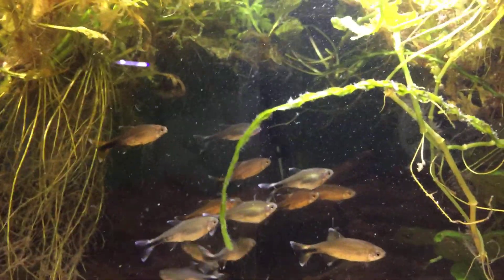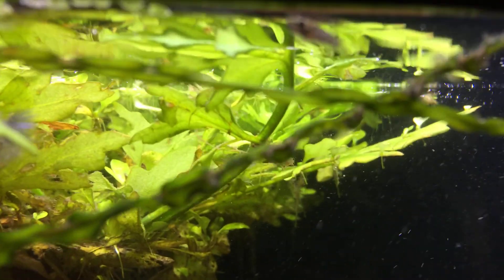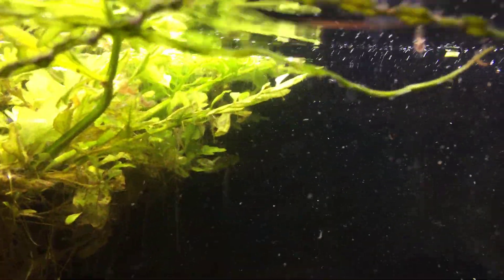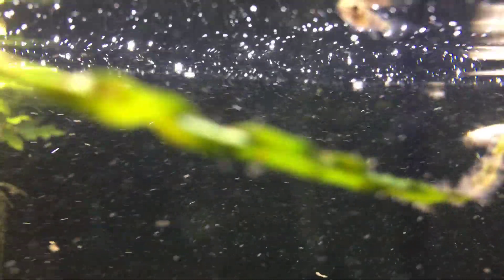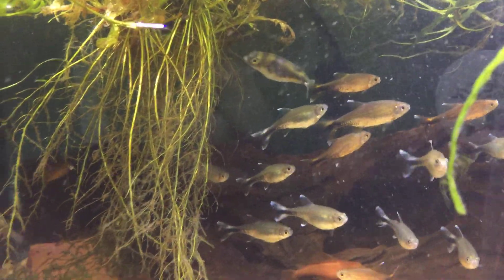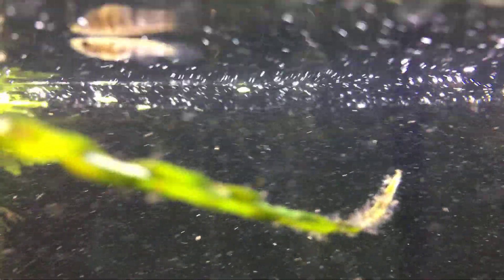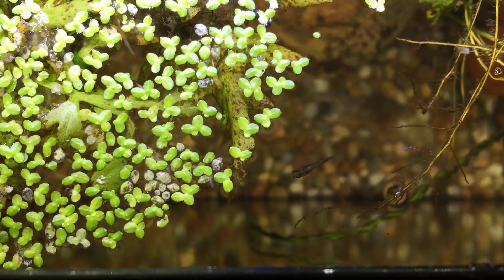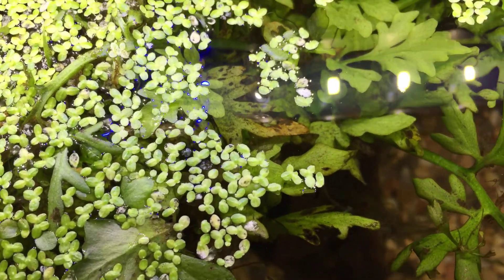Halfbeak Fry in Profile - Beaks Developing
Check out the Halfbeak Fry taking food in profile. Can you see the budding beaks?